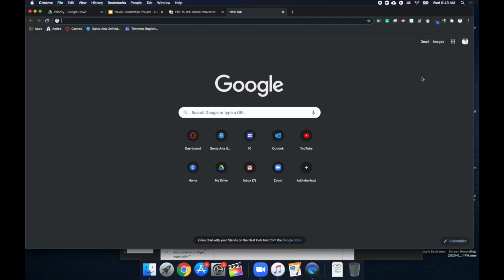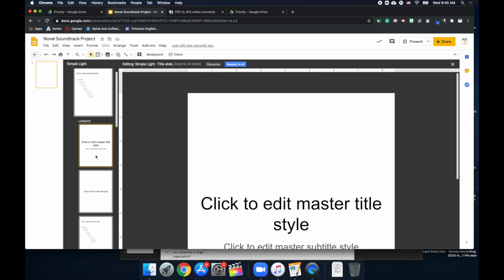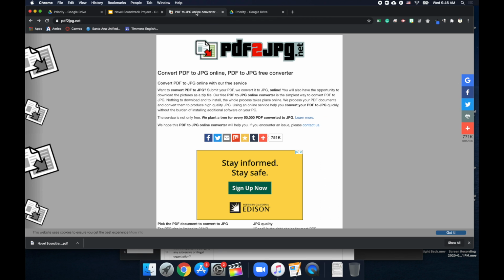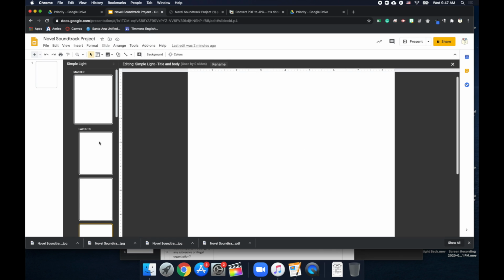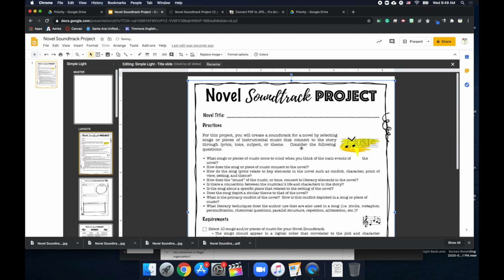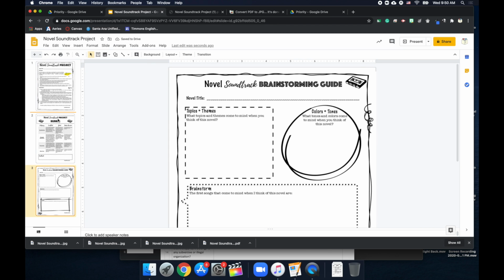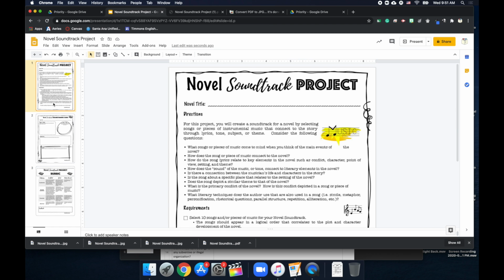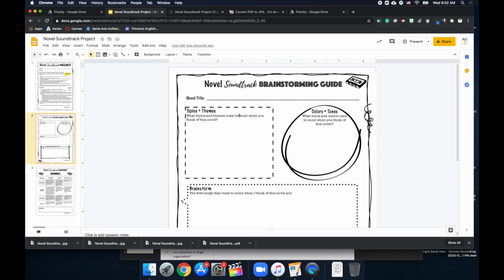How to Add PDF Worksheets on Google Slides